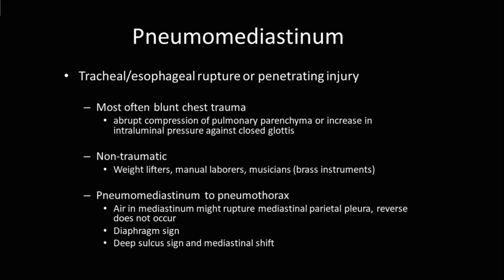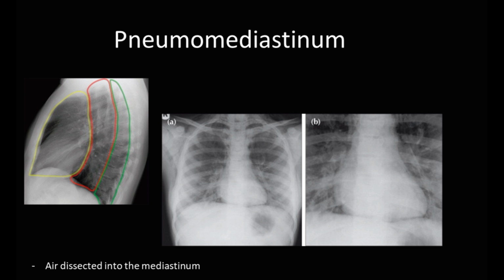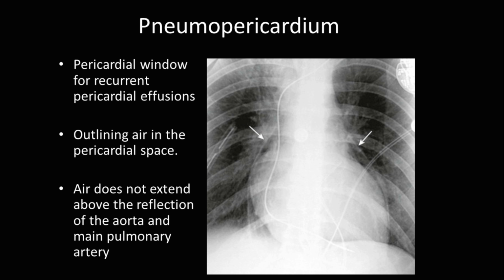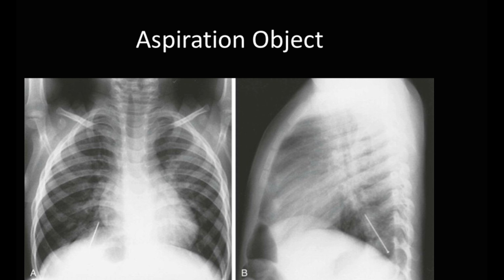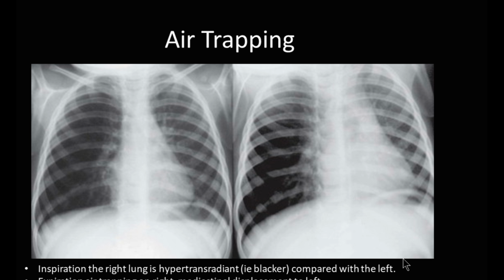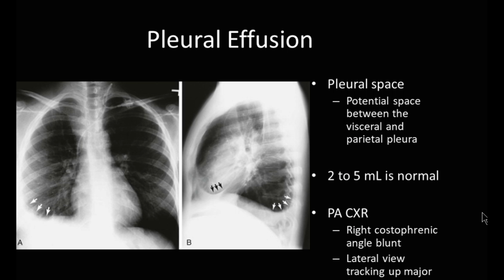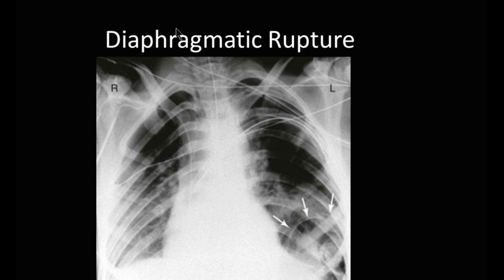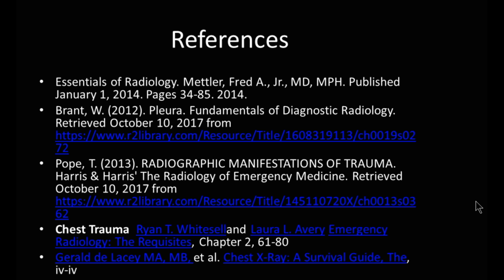Trauma Chest Xray Part 3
Beginner techniques Trauma Chest Xray- Part 3